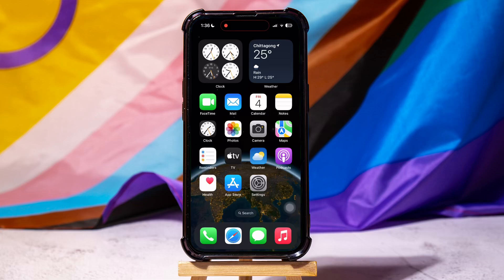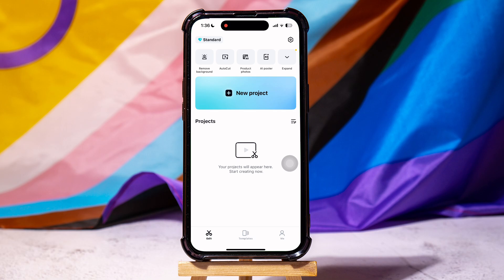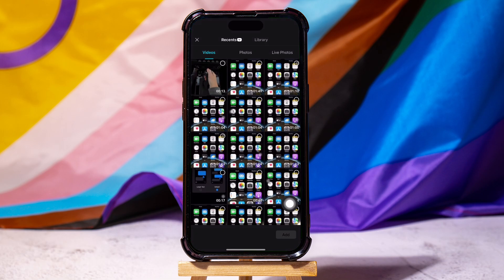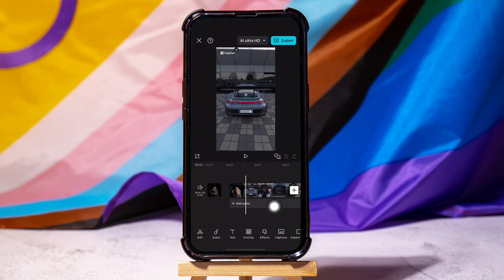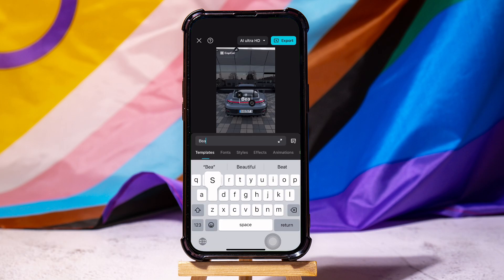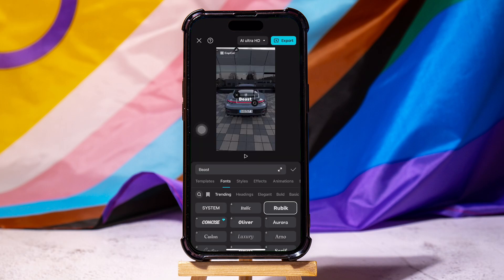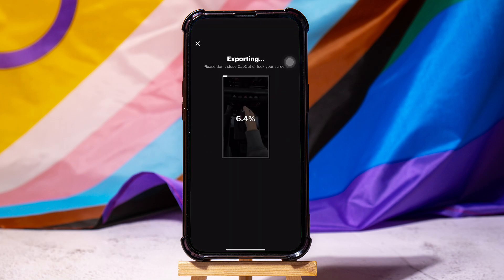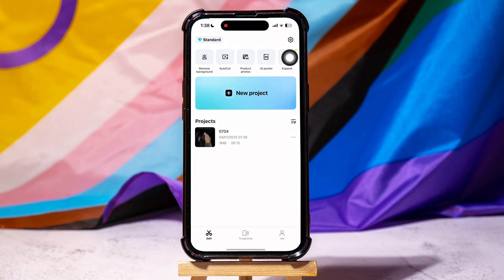How To Add Text To A Video On iPhone 2025 (Step-By-Step Tutorial)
Struggling to figure out how to add text to a video on your iPhone? I've got you covered! Whether you're creating content for TikTok, Instagram Stories, or just want to personalize your clips, adding text can make all the difference. I'll walk you through the simplest ways to overlay text on your videos using built-in tools and some awesome apps. This isn't just about slapping words on the screen—it's about making your message pop and your videos stand out. From choosing the right fonts to timing your text perfectly, I'll share tips that make the process a breeze. Whether you're a newbie or a seasoned creator, you'll find these tricks super helpful. Let's dive in and get those videos looking sharp!